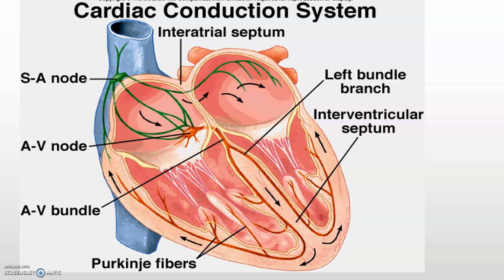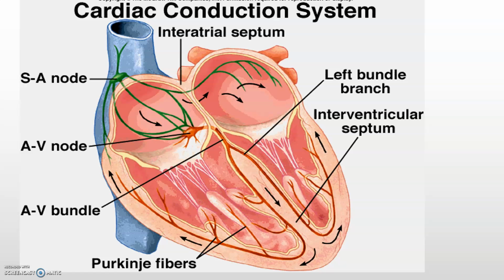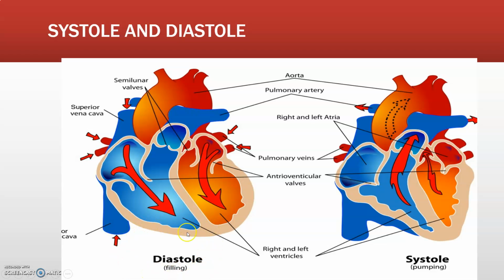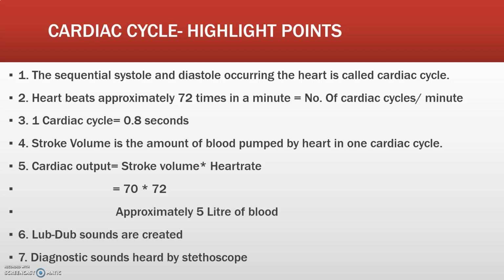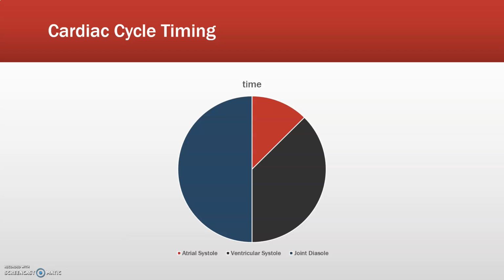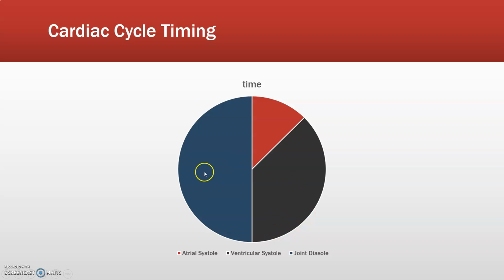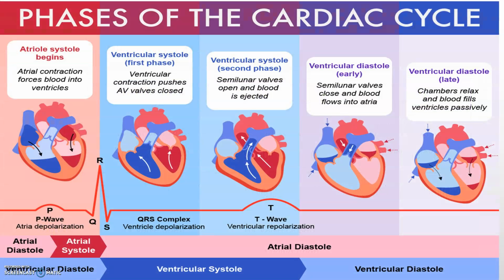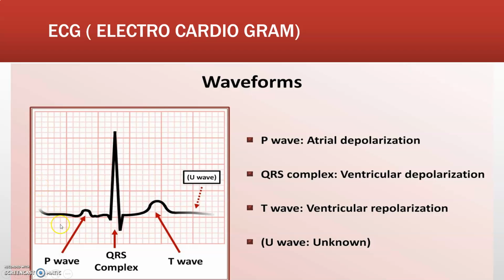Class XI Biology CARDIAC CYCLE AND ECG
CLASS-XI CH-18 BODY FLUIDS AND CIRCULATION